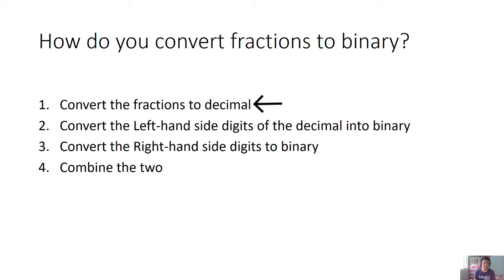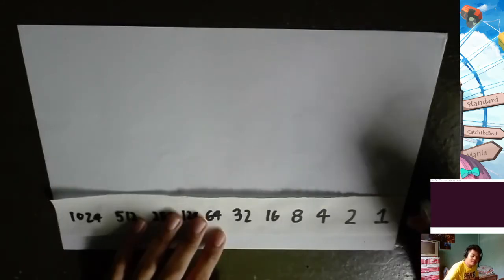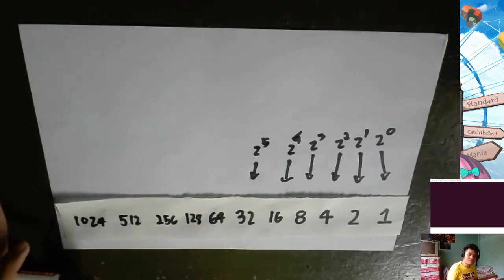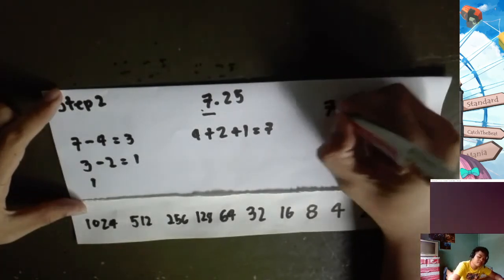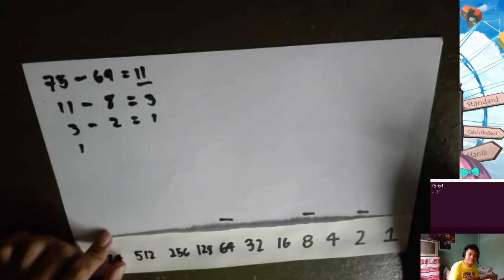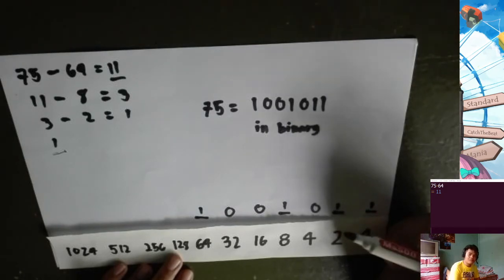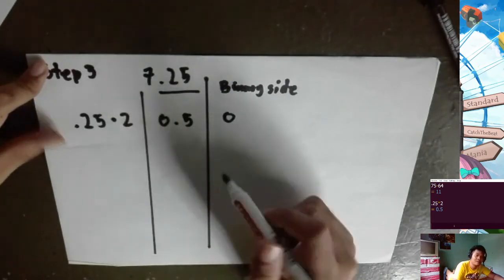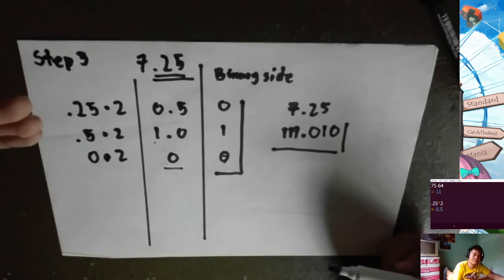Fractions to Binary